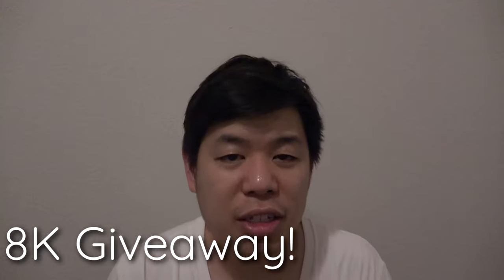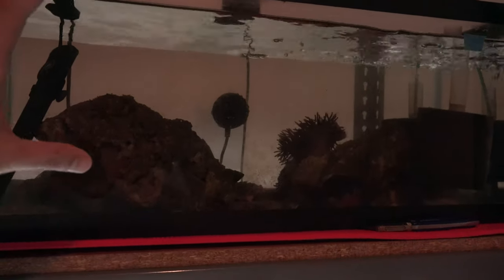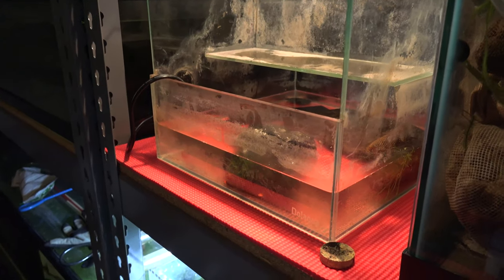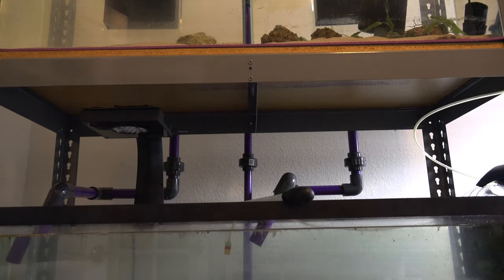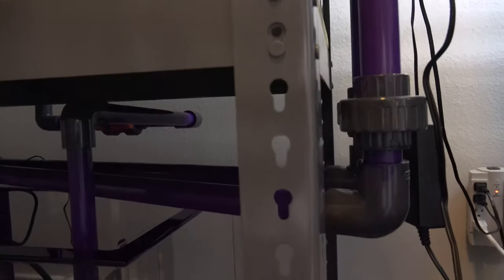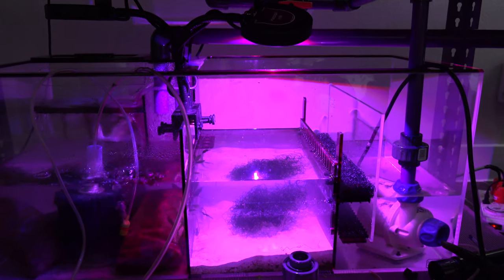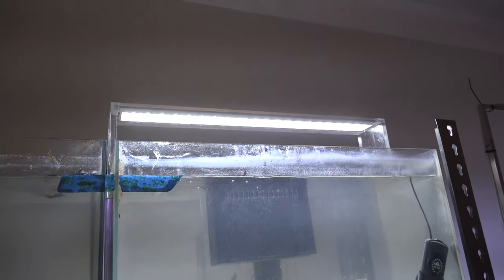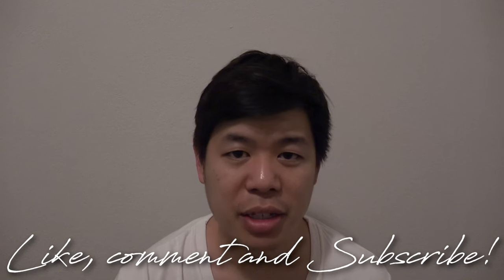Purple Planted Reef Tank Fully Up and Running 4K